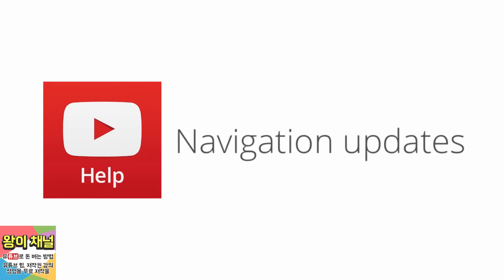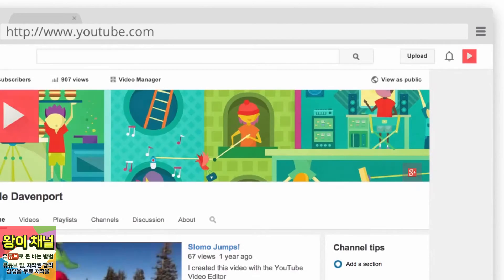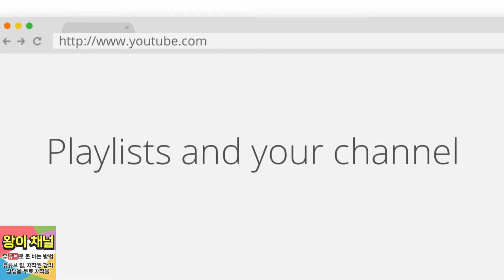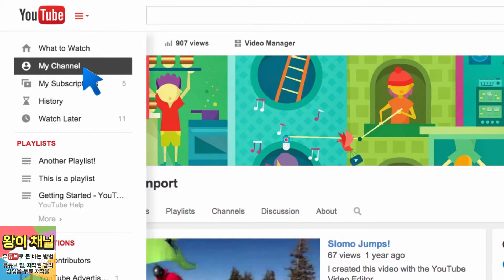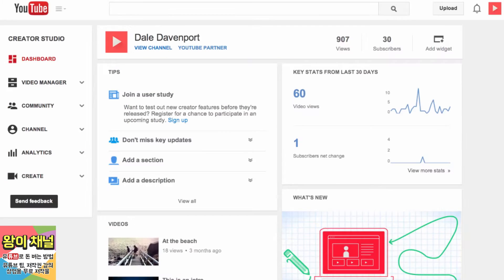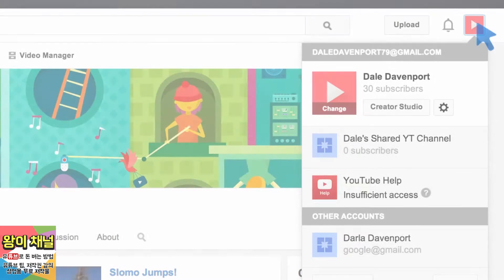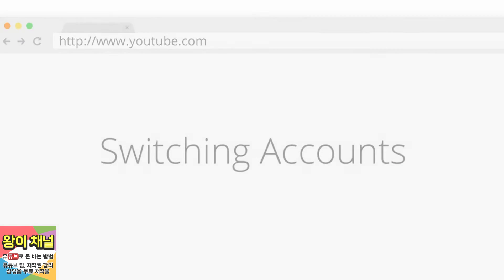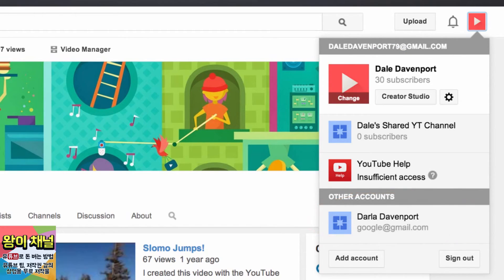- 유튜브 제작자 스튜디오 이용방법 [유튜브의 교육 자료 | 유튜브 팁 | 왕이의 유튜브로 돈 버는 방법]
최근 업데이트 이후 변경된 메뉴에 대해 알아봅니다. 아직 익숙하지 않으신분들은 불편하게 느끼실 수도 있는데요. 이 동영상을 통해서 알아보시면 이제부터 쉽게 이용하실 수 있을 것입니다.

但是视频链接地址允许.